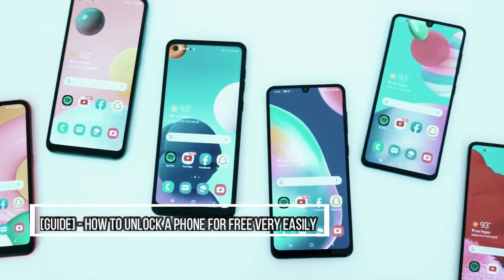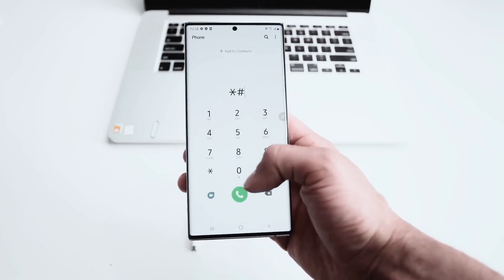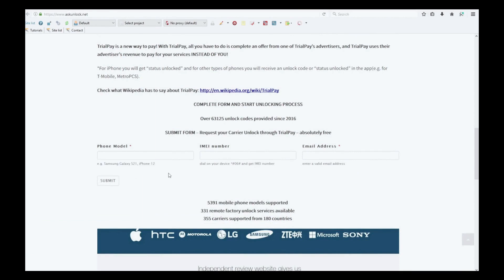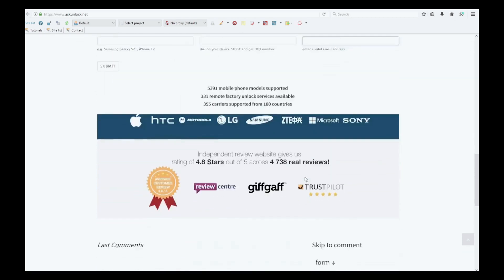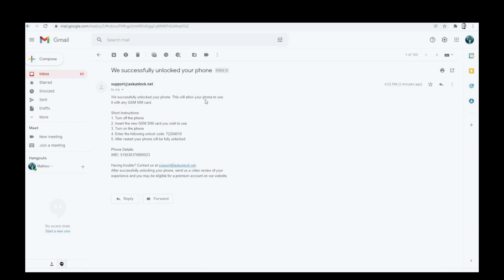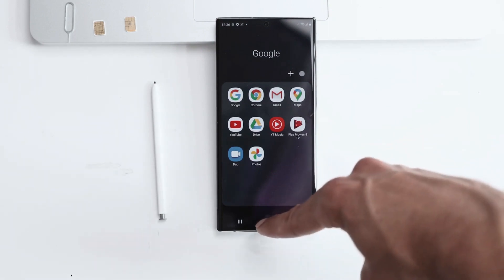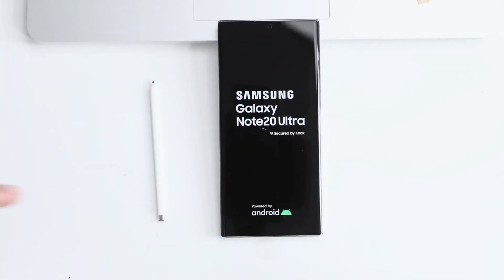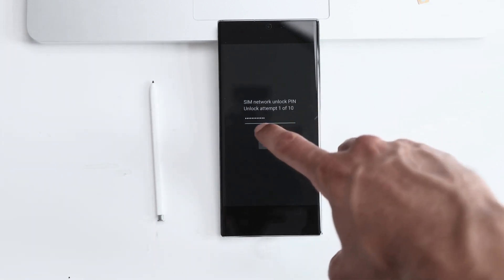How to unlock Samsung Galaxy Note 10 Plus Exynos for any Carrier Network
Today I will show you a simple method to unlock Samsung Galaxy Note 10 Plus Exynos phone from any carrier and do not spend a dime.
The method from this video is the easiest method to unlock your phone by IMEI number
All the new Samsung Galaxy Note 10 Plus Exynos phones sold it by network providers are locked. If you're buying a used Samsung Galaxy Note 10 Plus Exynos phone, make sure it is unlocked first. It's great to have an unlocked Samsung Galaxy Note 10 Plus Exynos phone from your actual carrier because you can switch through carriers and choose the cheapest one.
The process of unlocking Samsung Galaxy Note 10 Plus Exynos as you seen in this video was very easy through this free method.